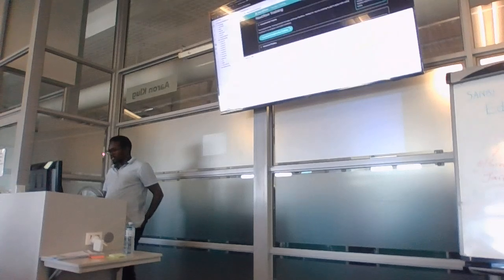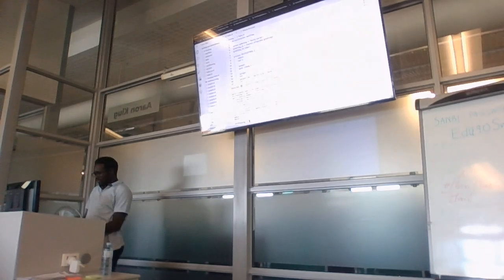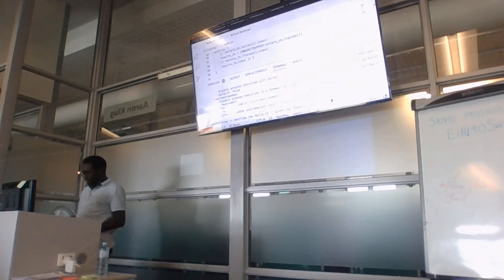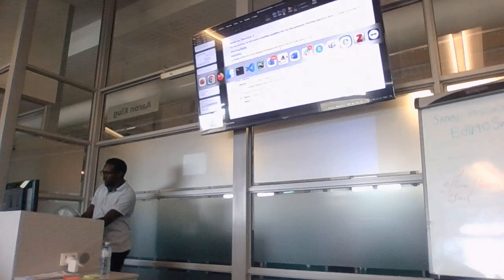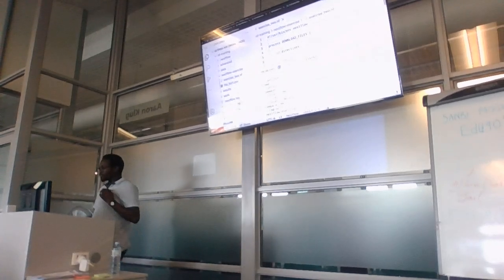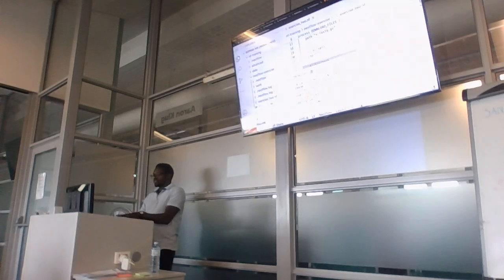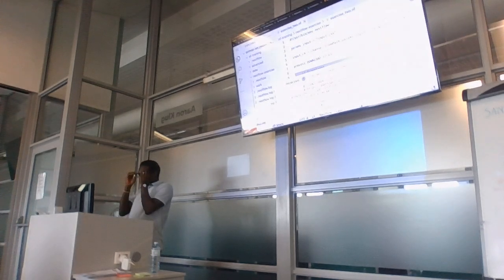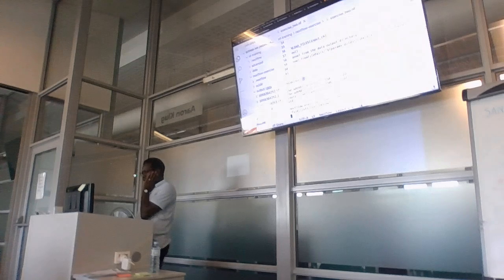Day 4: morning session Nextflow with John, examples